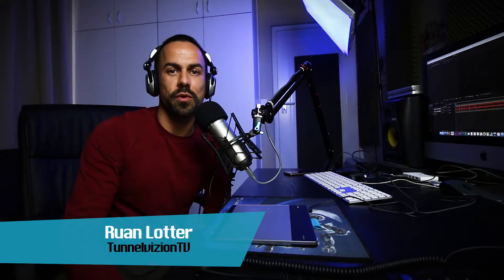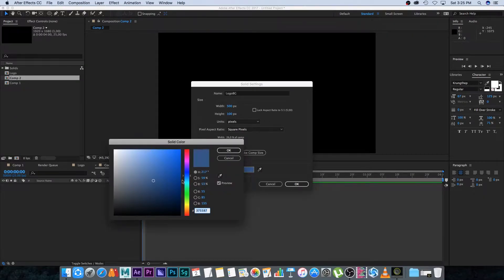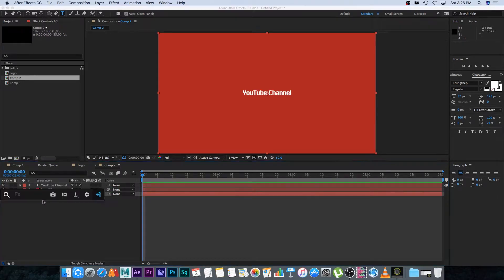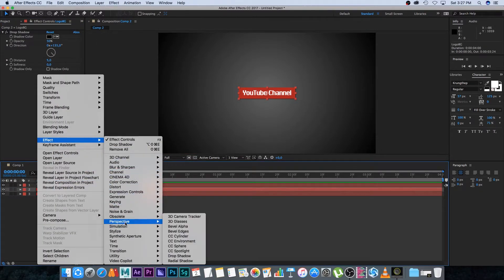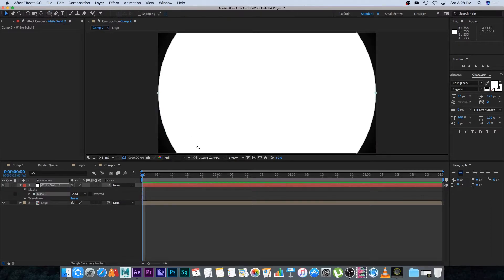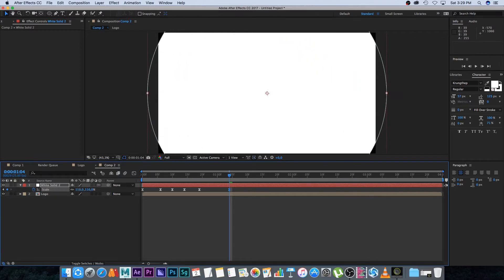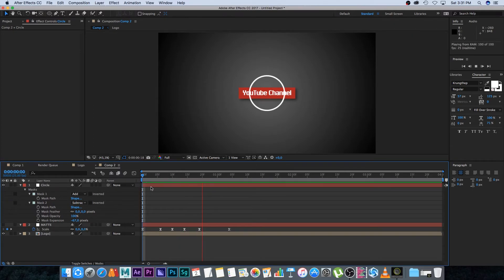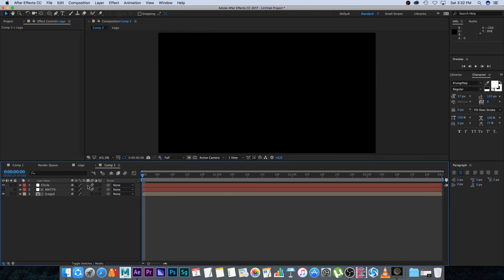After Effects Tutorial - Make Your Own YouTube Intro Video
After Effects Tutorial - Make Your Own YouTube Intro Video Template

In this Adobe After Effects tutorial I show you how to create a short YouTube Intro animation for your YouTube Channel - You can create many different types of YouTube intro videos to reveal your YouTube Channel logo using this technique.

Try keeping your YouTube intro video as short as possible - not longer than 5 seconds which is already a bit too long. Aim for 3 seconds if you can! :)